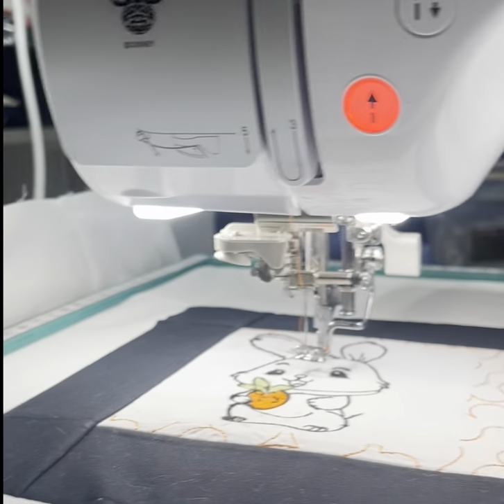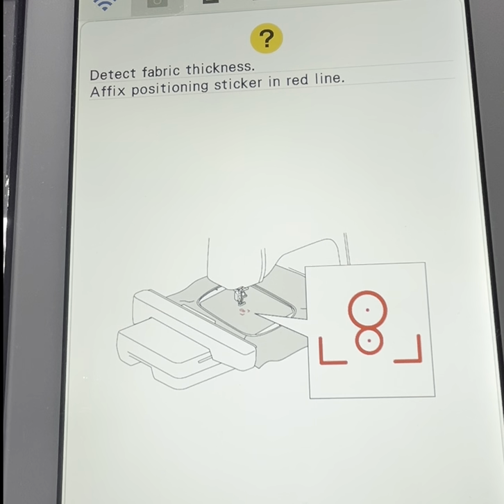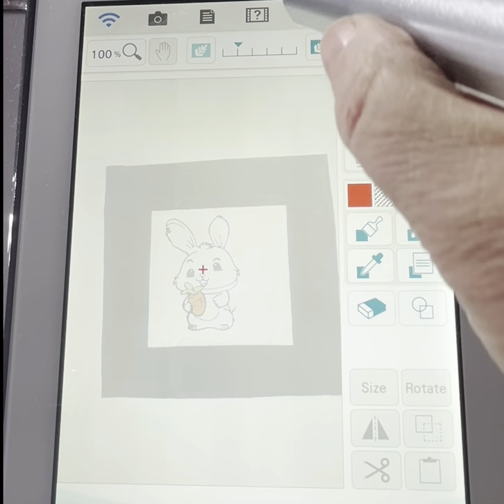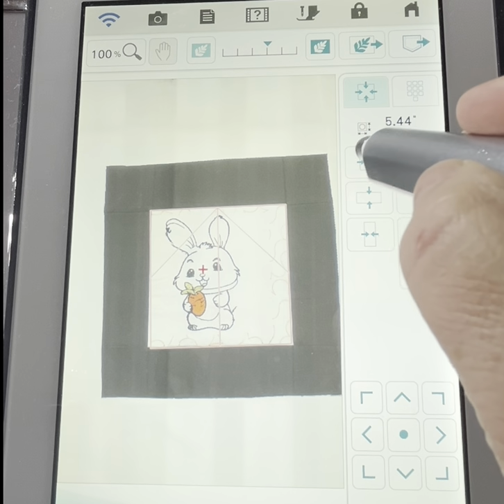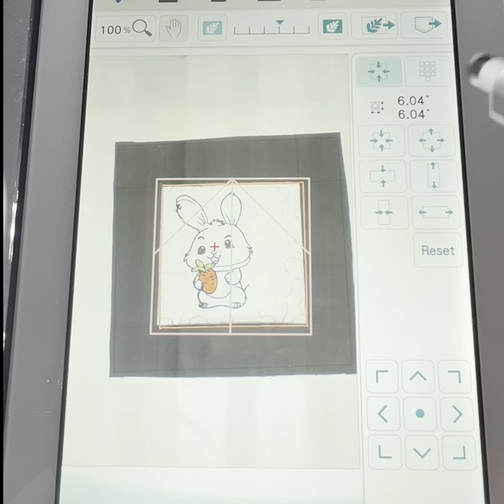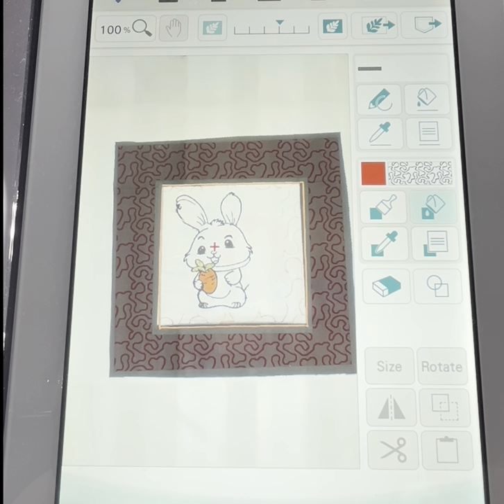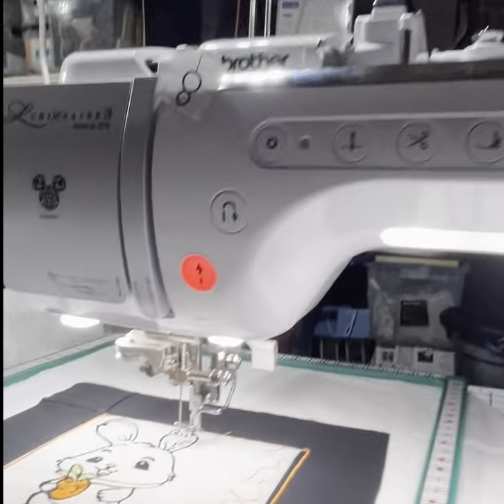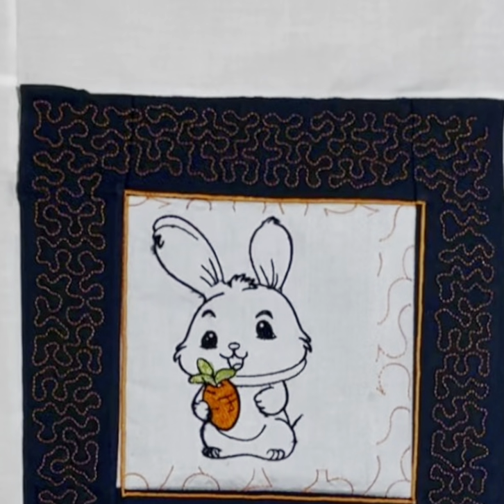EMBROIDER AROUND ANYTHING! Luminaire XP3 Tutorial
Learn how to embroider around ANYTHING with your Luminaire XP3 embroidery machine! In this tutorial, I'll show you step-by-step how to embroider around appliques and photos, perfect for creating custom memory quilts. Whether you're a beginner or experienced embroiderer, this video will give you the confidence to take your embroidery skills to the next level. So grab your XP3 and let's get started